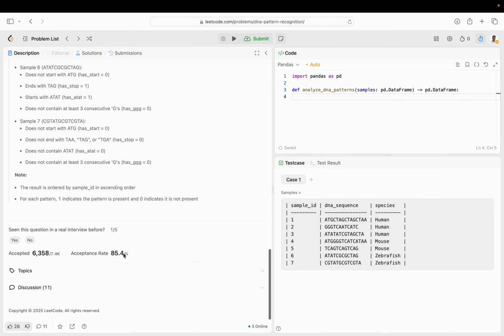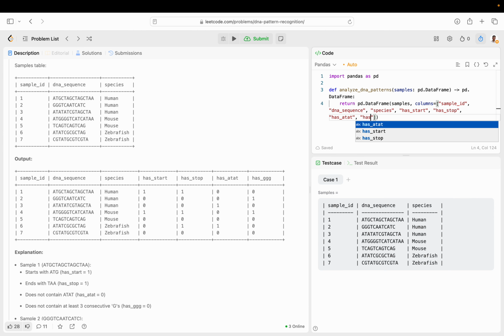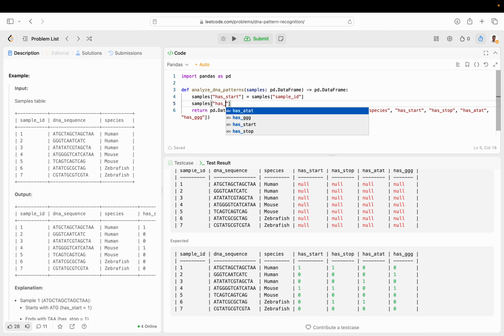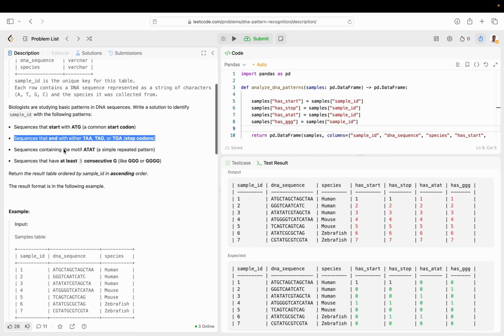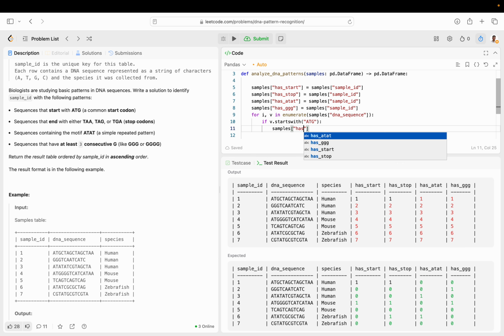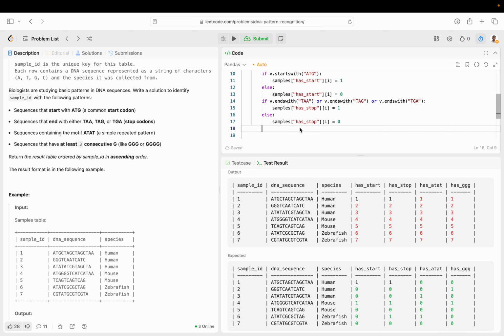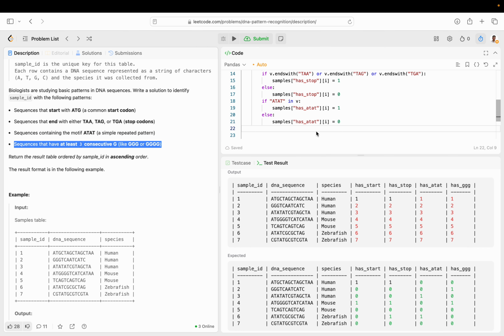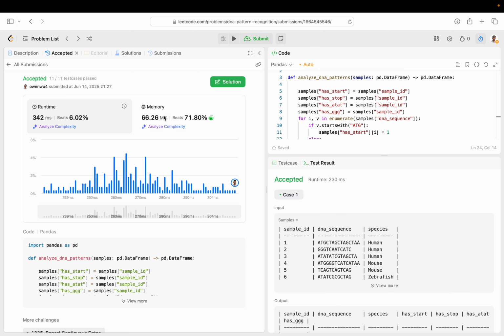DNA Pattern Recognition